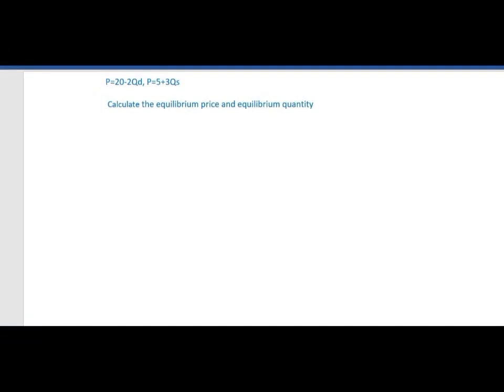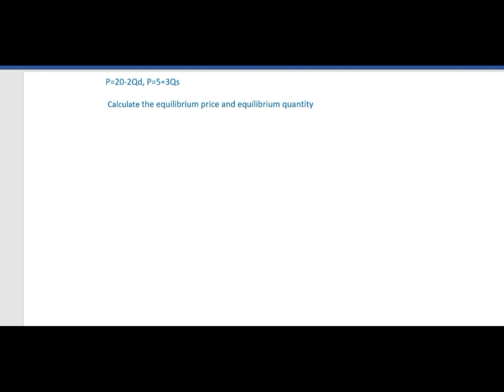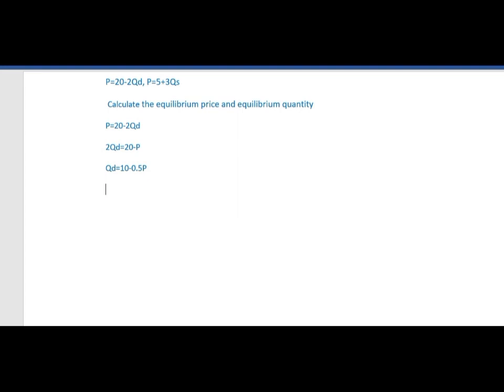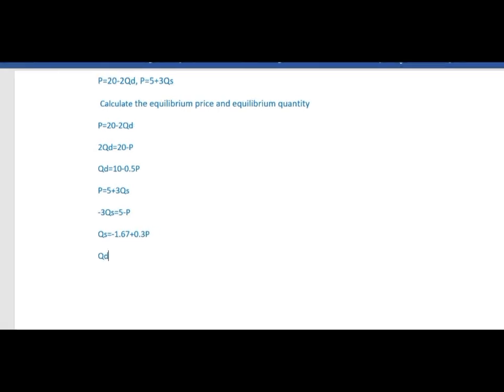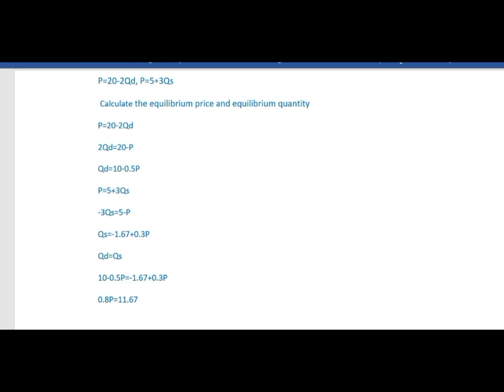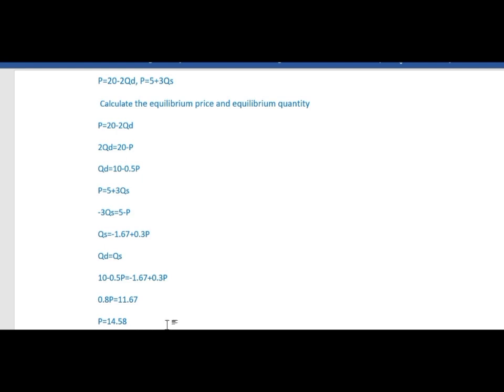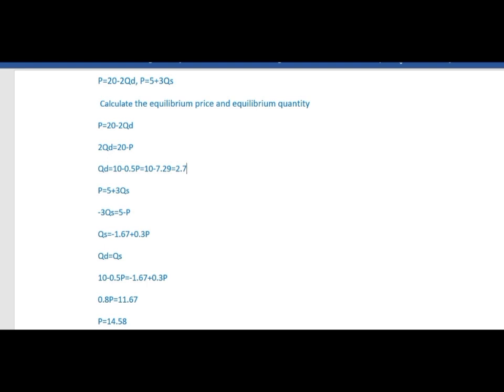P= 20-2Qd. P=5+3Qs. Find the equilibrium price and equilibrium quantity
Suppose the function of a demand curve is P= 20-2P and The function of supply curve is P=5+3P.  Find the equilibrium price and equilibrium quantity